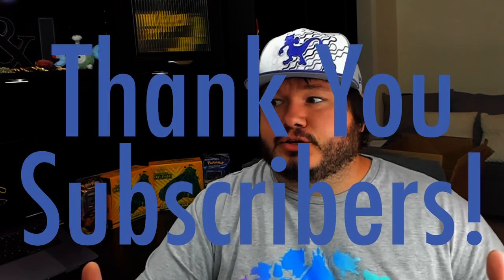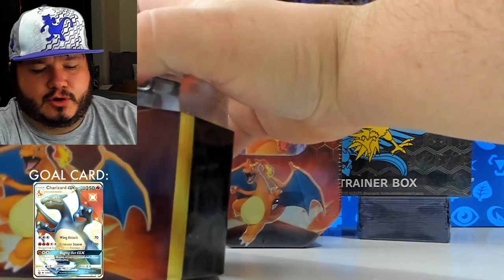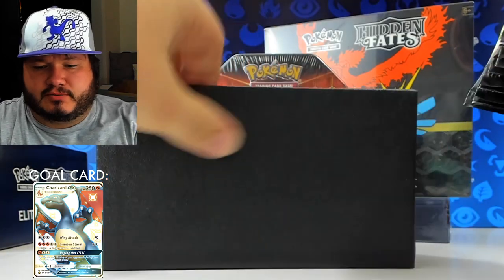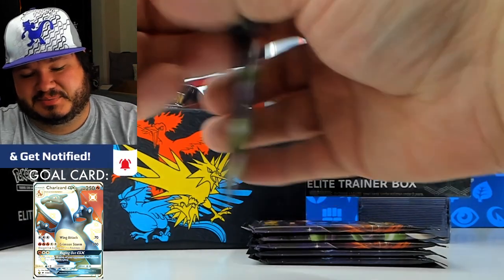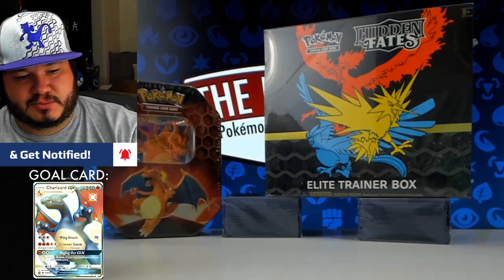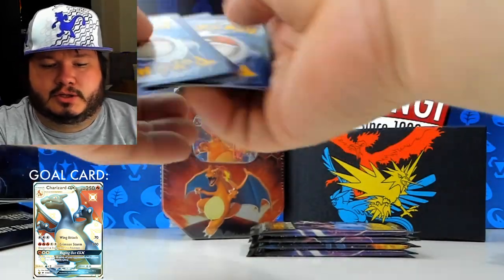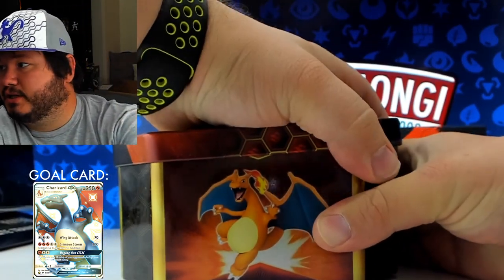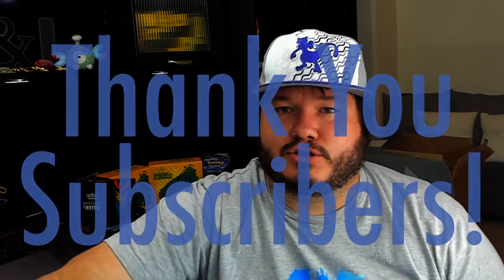Thank You Subscribers!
‪🎊🎉Thank You Subscribers!🎉🎊 We’ve hit our first subscriber goal of 50 and its time to celebrate with some Hidden Fates.

Track Names: “Better Days”, “Monroe”, “Watching the Clouds”, “Wonder”, “Distant”, Fast Lane”, “A Walk On The Moon”, “Angles”, “5 Min Call”, “Last Night”.

Track Name: “And So It Begins"

Track Names: “Better Days”.